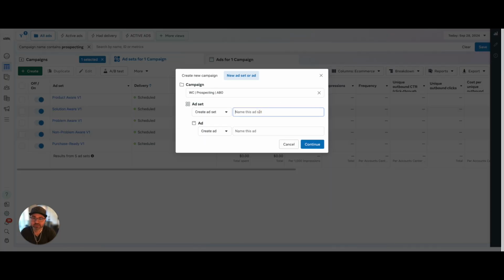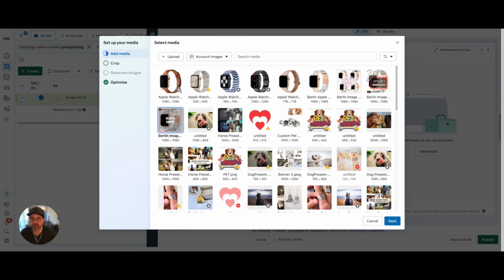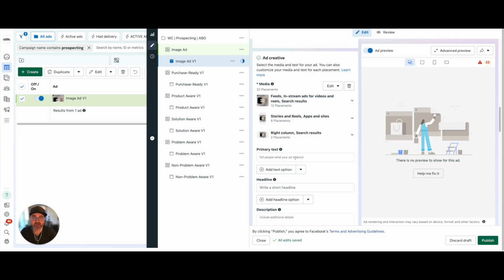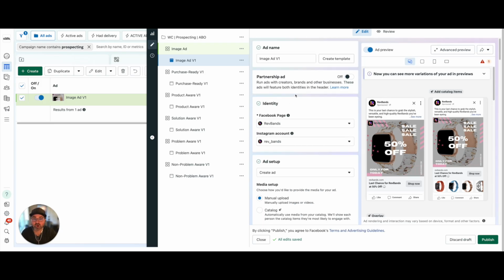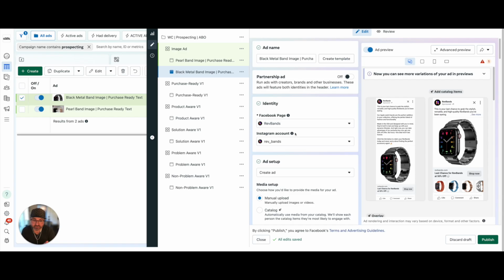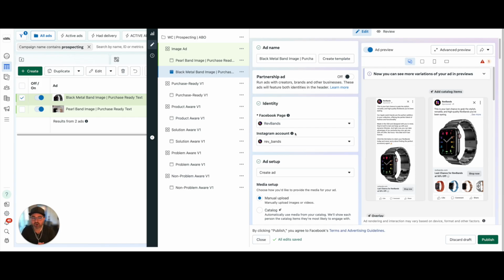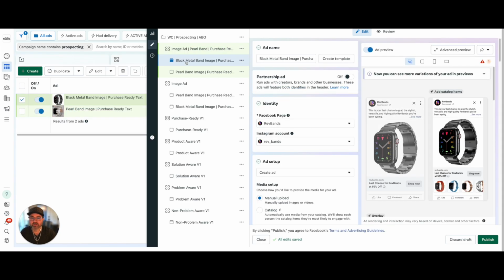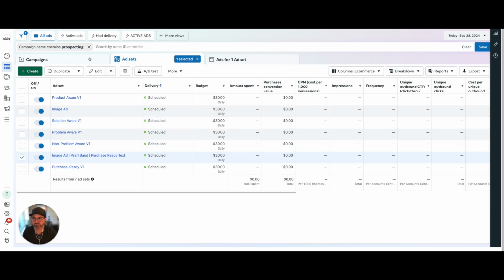How to Create Image Ads That Convert (Meta Ads for Ecommerce)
Image ads still work — but only when they’re built to sell, not just look good.

In this video, Dominic Camany shows how to create high-converting image ads for ecommerce brands on Meta — the same style and structure used in accounts spending over $100K/day.

You’ll learn:

✅ What actually makes an image ad convert in 2024
✅ How to layer offer + outcome into a single frame
✅ When to use lifestyle vs. product-focused creatives
✅ Copy placement tips that stop the scroll fast
✅ Real ad examples that scaled brands to $100K+/month

If you’ve been relying on video alone, you’re missing one of the highest-margin formats in the game. Image ads still print — when done right.